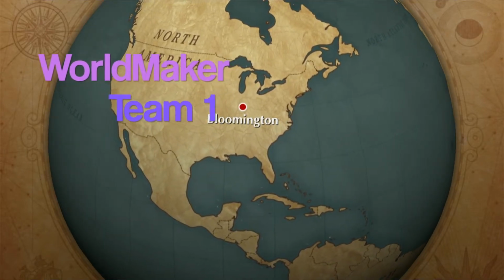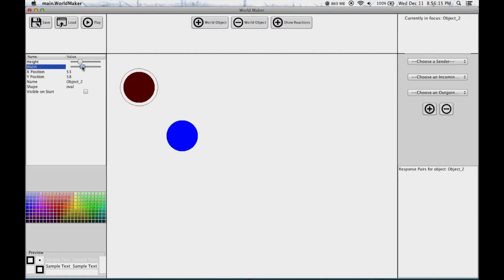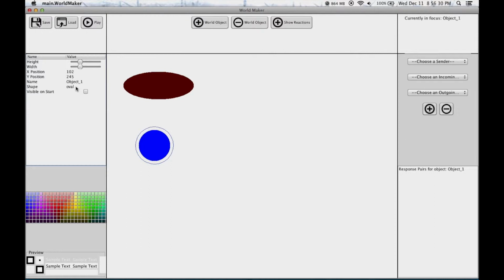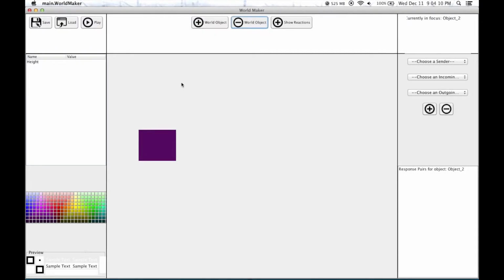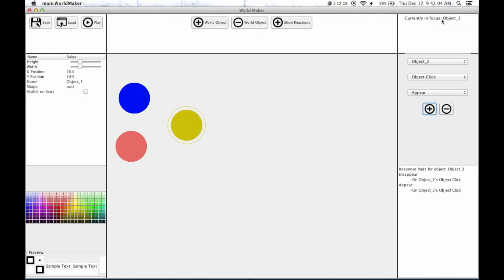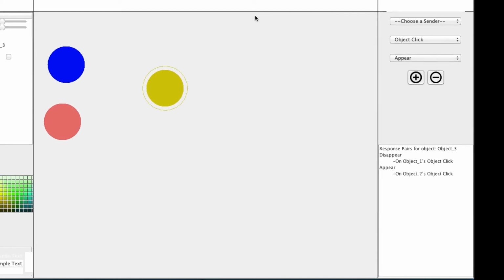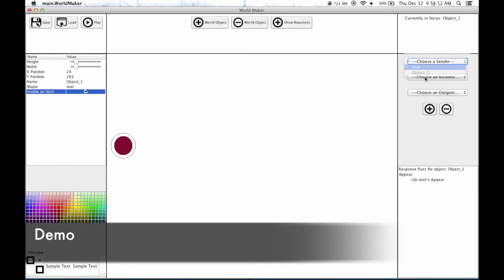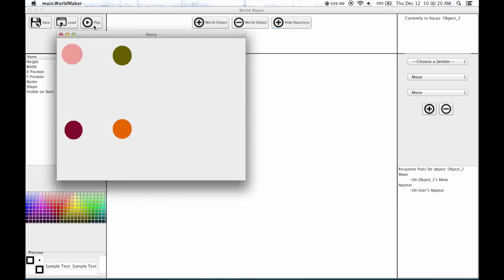P532 - World Maker - Final Demo